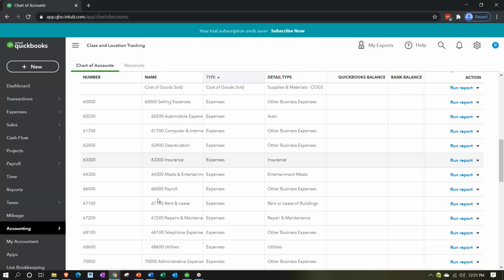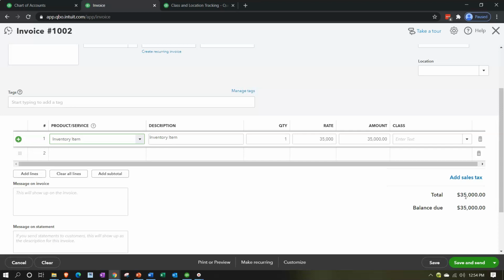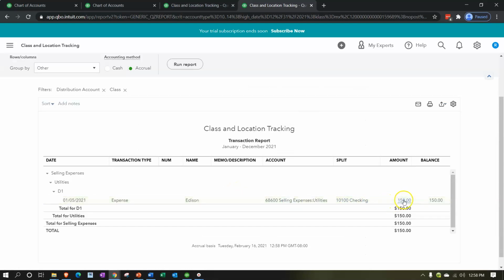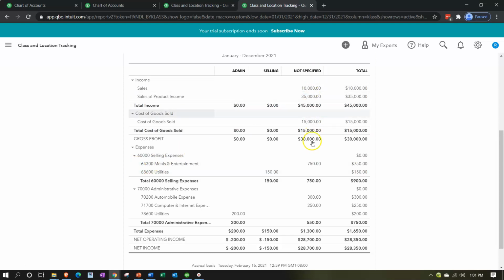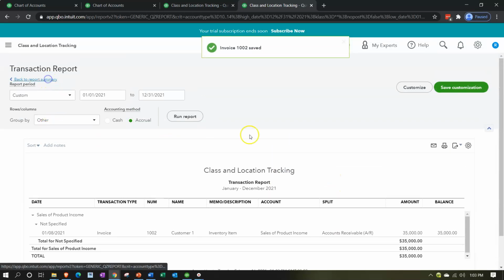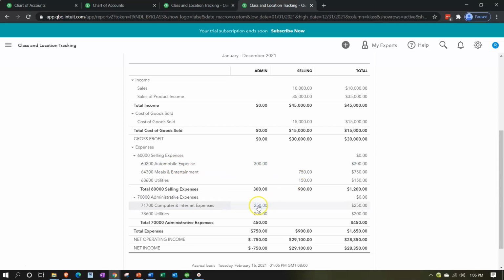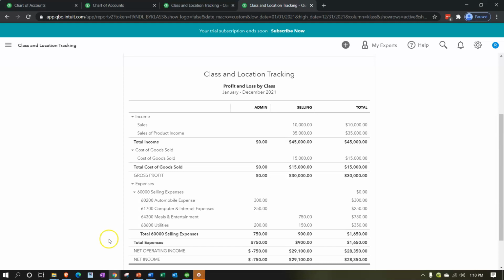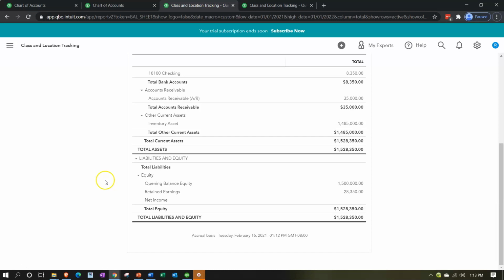Class Tracking by Division Selling & Administrative Example 820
Class Tracking by Division Selling & Administrative Example